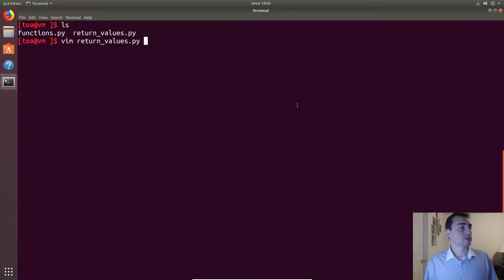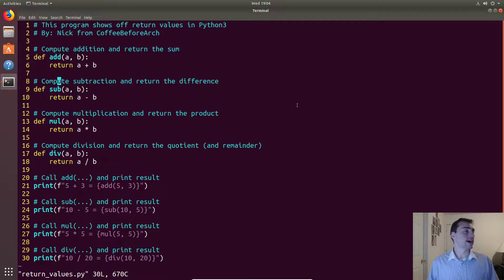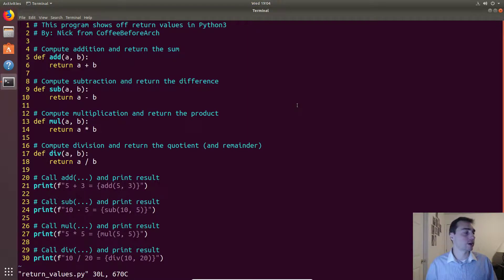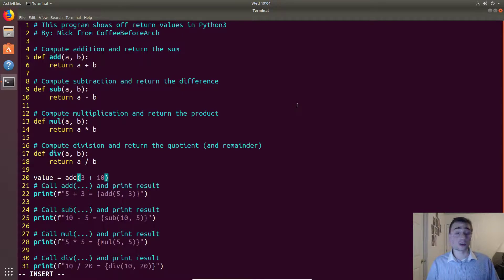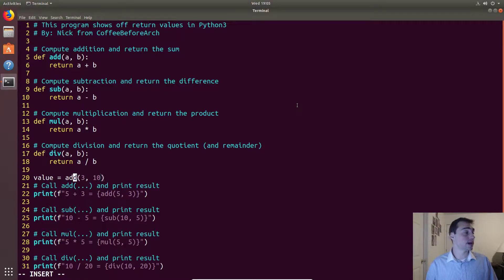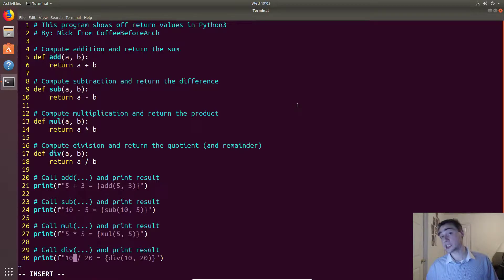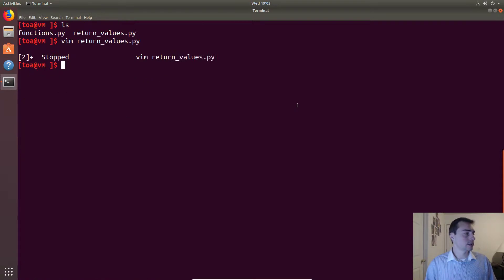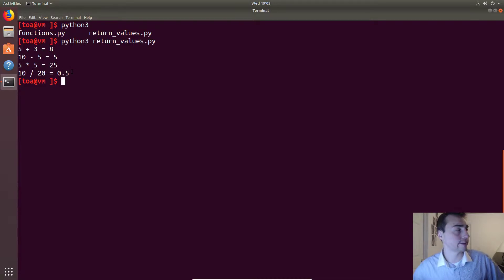Python3 Crash Course: Return Values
In this video we go over return values of functions in Python3!